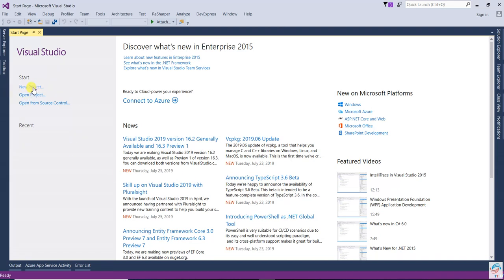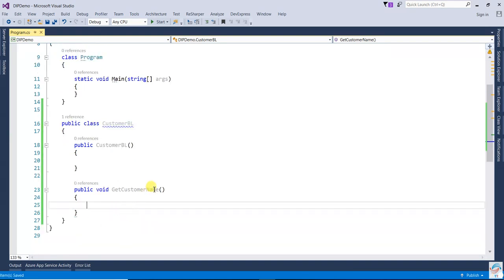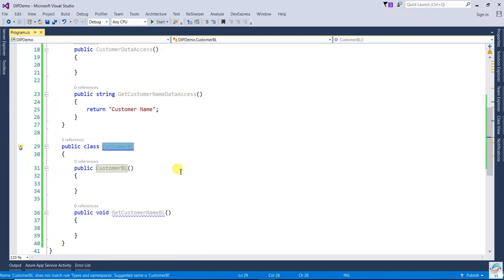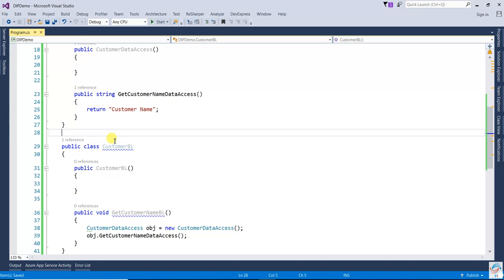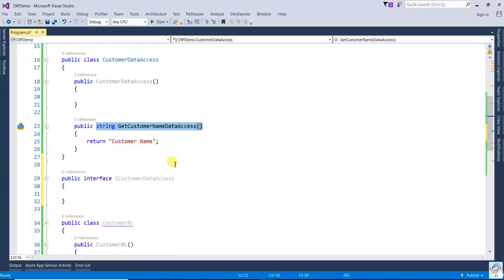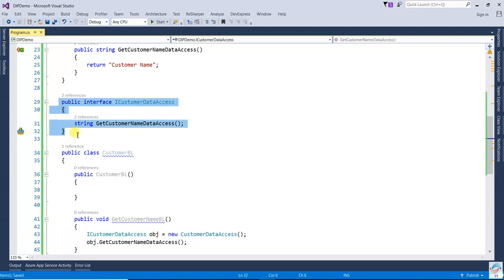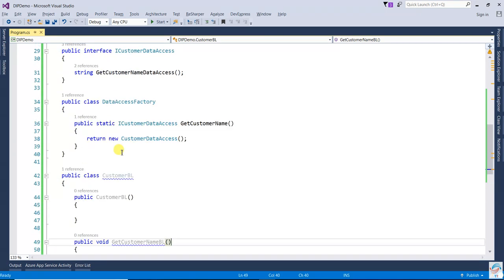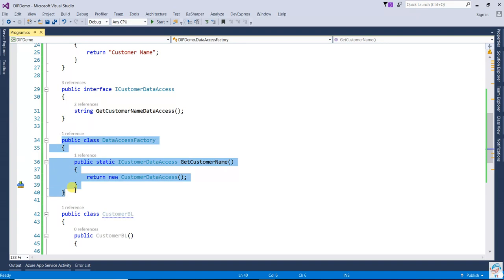Dependency Inversion Principle C#